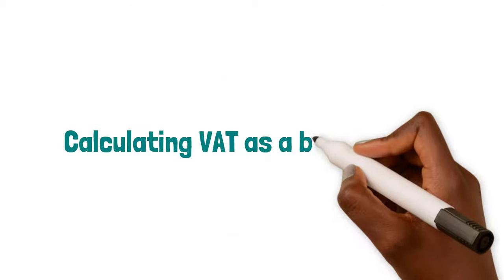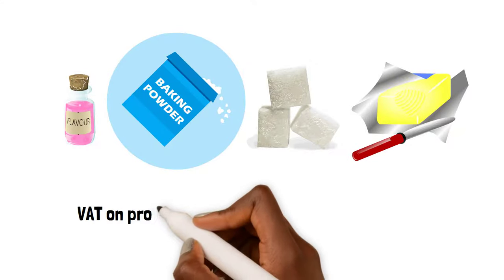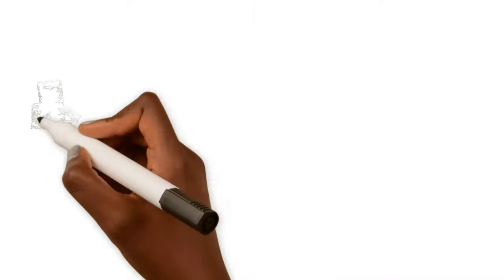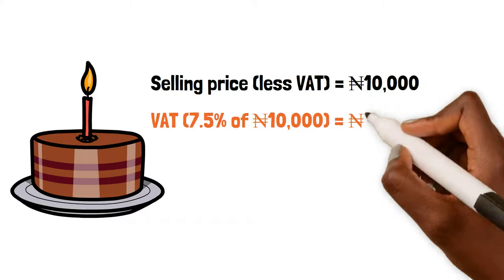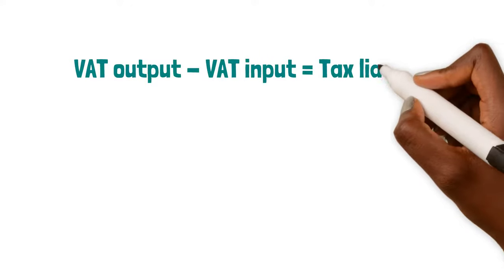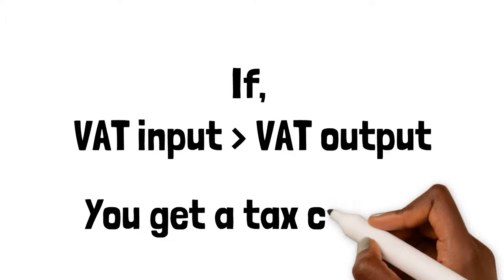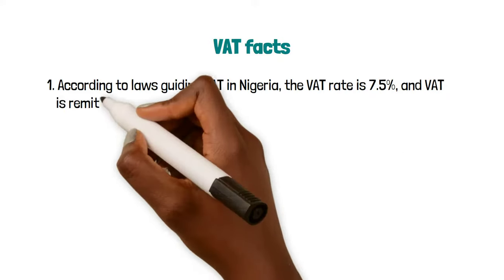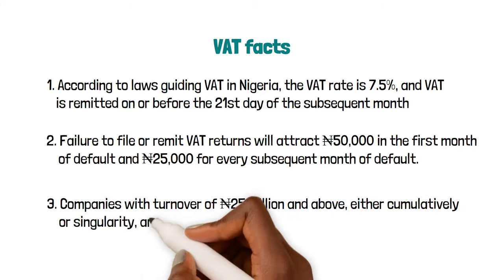VAT: How to calculate VAT as a business owner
The amount remitted to the tax authorities as a business owner is "tax liability". In this video, we teach you how to calculate VAT as a business owner in Nigeria.